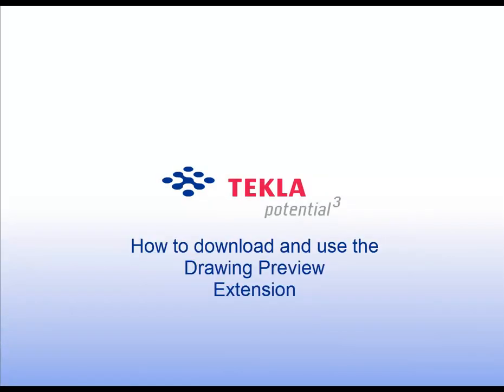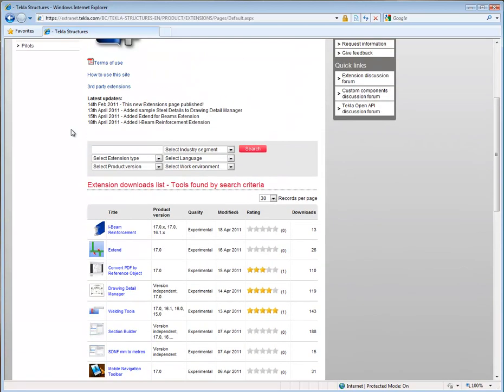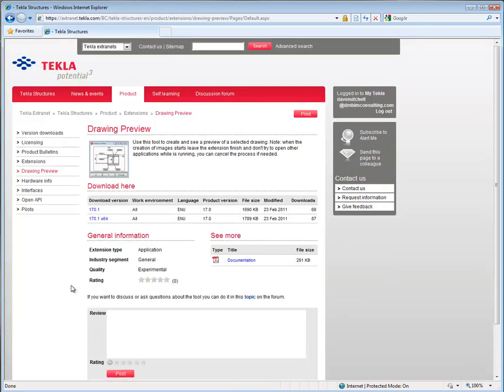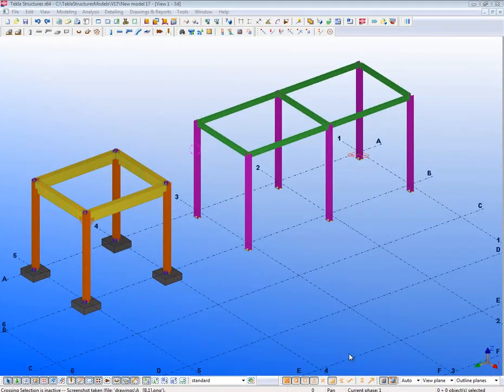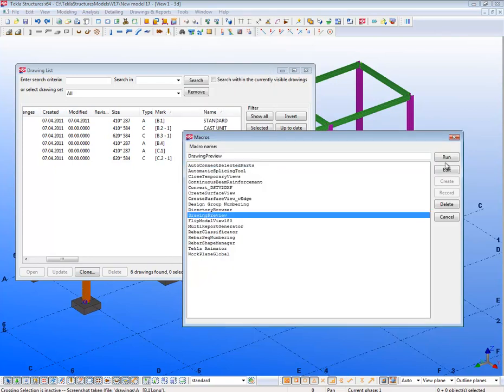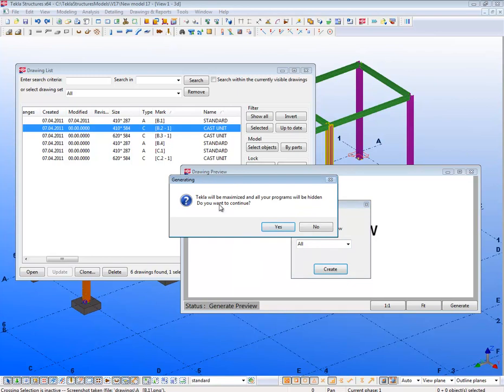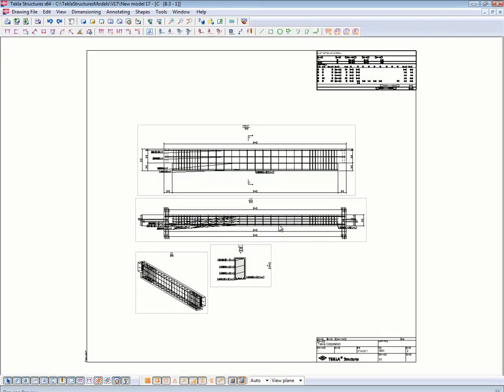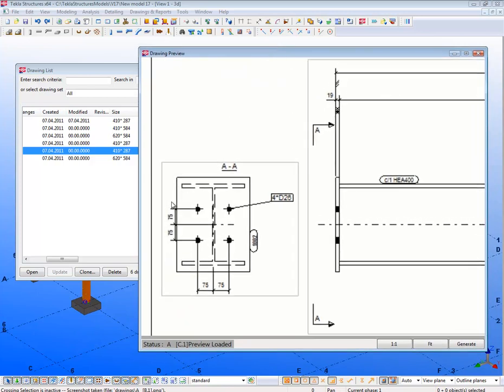Drawing Preview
Use this tool to create and see a preview of a selected drawing. Note: when the creation of images starts leave the extension finish and don't try to open other applications while is running, you can cancel the process if needed.